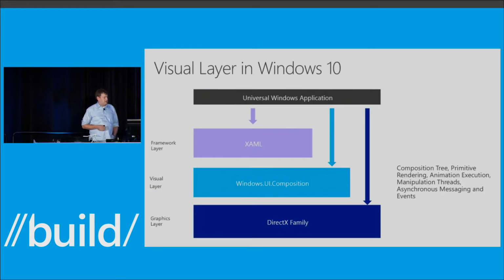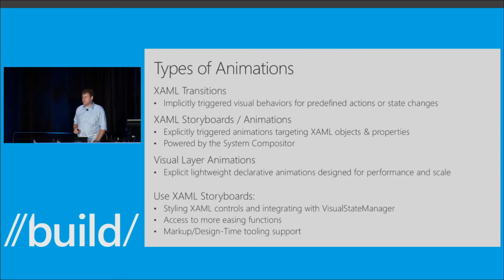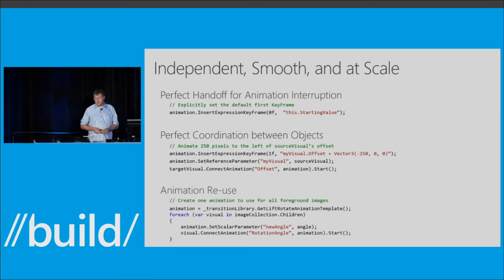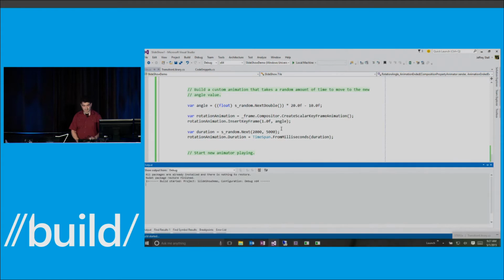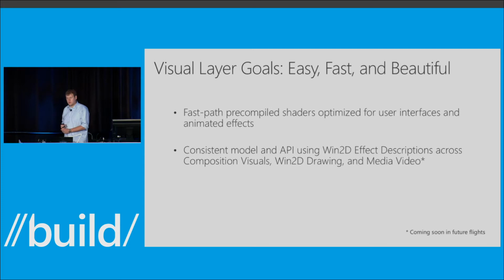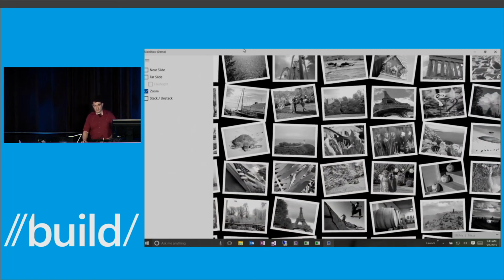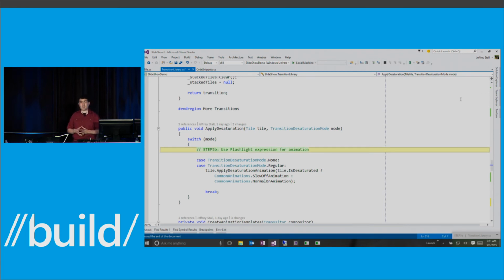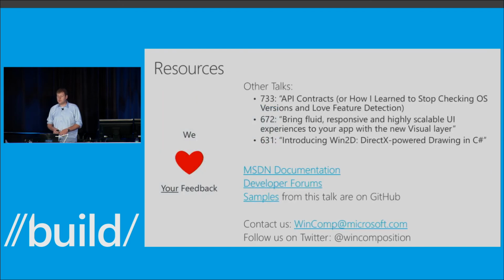Build 2015 Use New Motion and Effects Features to Captivate Users and Truly Bring Your App to Life